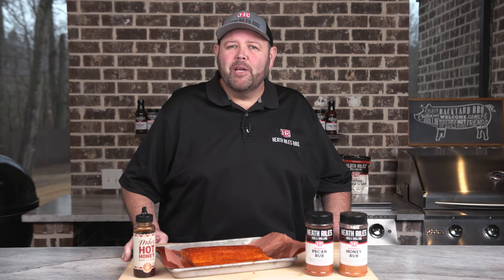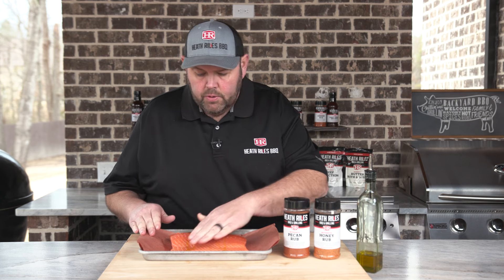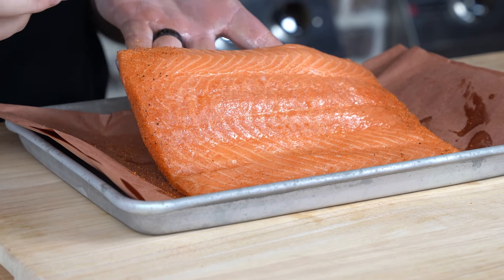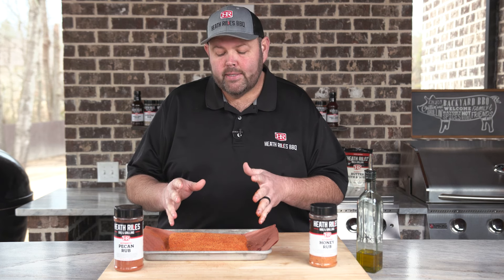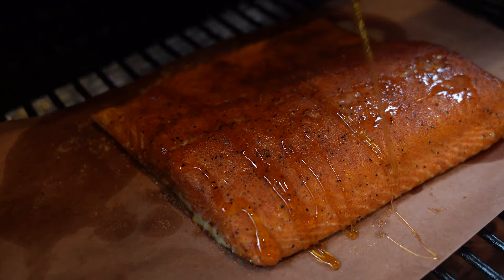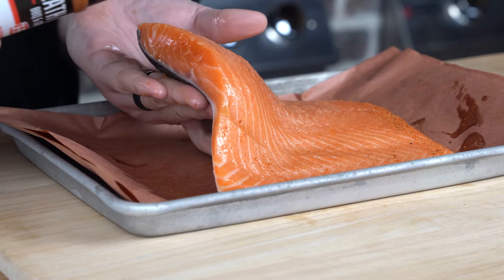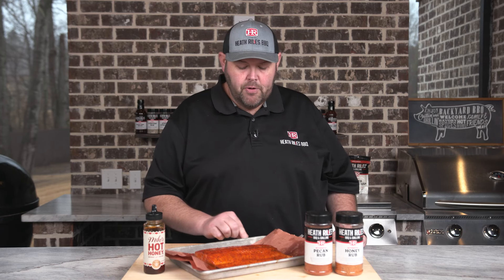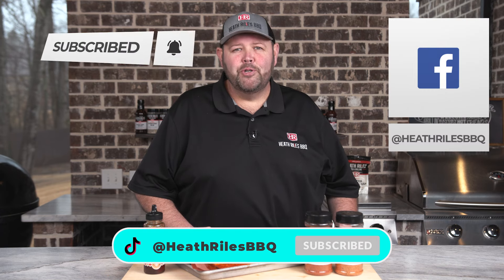Honey Pecan Smoked Salmon on the Traeger Grill | Heath Riles BBQ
This scrumptious Honey Pecan Smoked Salmon is one of my wife’s and my favorite recipes. We enjoy this for at-home-date-nights regularly, as it’s fancier than my usual BBQ recipes. I use two of my best-selling rubs and one of the best condiments to create a flavor profile with pizzazz.

• Mike's Hot Honey
• Butcher Paper

INGREDIENTS:
• Salmon (approximately 2 lbs)
• Olive Oil
• Heath Riles BBQ Honey Rub
• Heath Riles BBQ Pecan Rub
• Mike's Hot Honey (or any hot honey of your choice)

DIRECTIONS:
1. Get your Traeger grill, or grill of choice, up to temp of approximately 275º
2. Place salmon on butcher paper
3. Coat your salmon in olive oil
4. Season your salmon with Heath Riles BBQ Honey and Pecan rubs
5. Place salmon with butcher paper on your grill for approximately 30 minutes, or until the internal temperature reaches 117º or 118º
6. Glaze salmon with Mike's Hot Honey, or honey of your choice.
7. Allow salmon to continue cooking until internal temperature of 125º is reached
8. Once your salmon is off the grill, let it rest for approximately 10 minutes.

• 75x BBQ Grand Champion,
• 2022 Memphis in May World Rib Champion